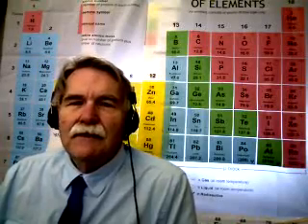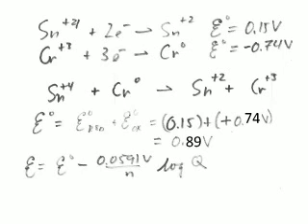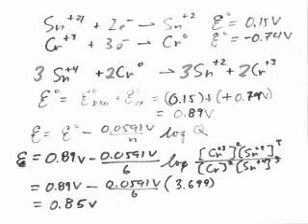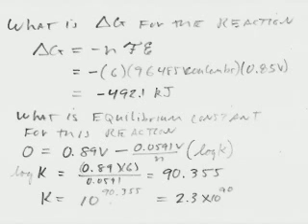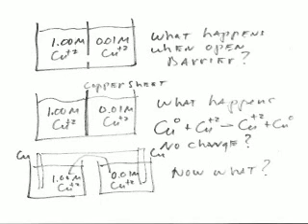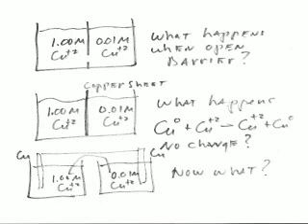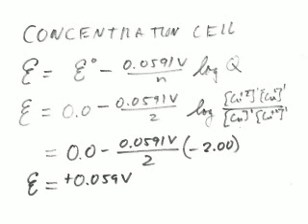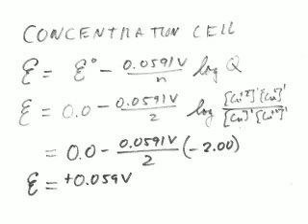Voltaic cells #3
Third lecture dealing with Voltaic Cells